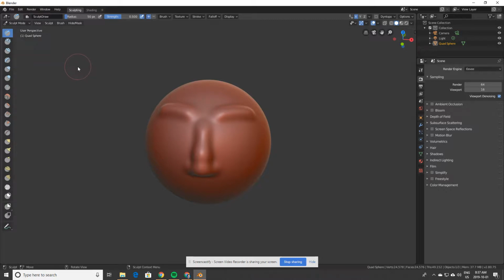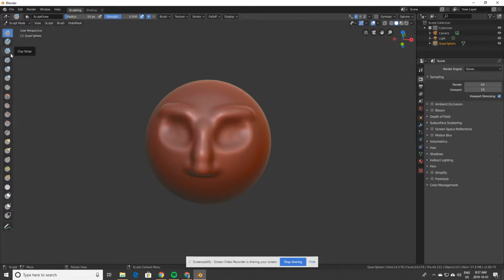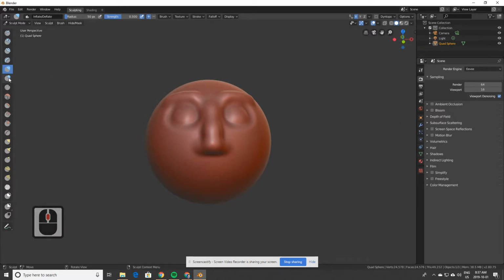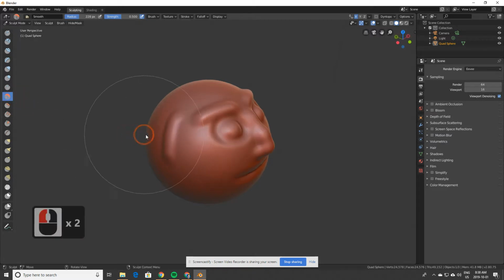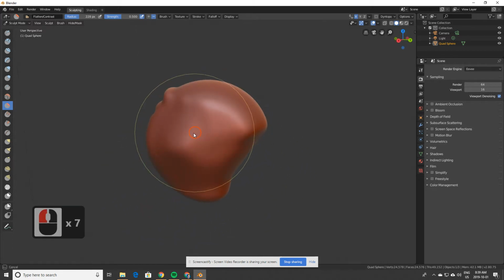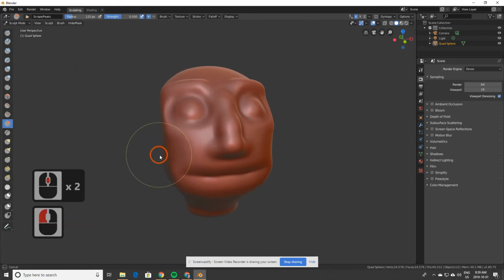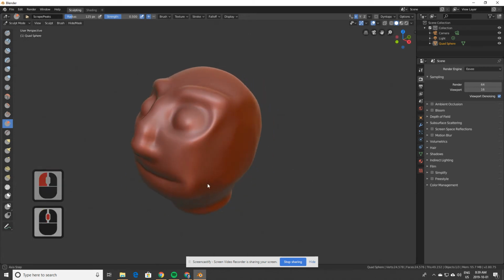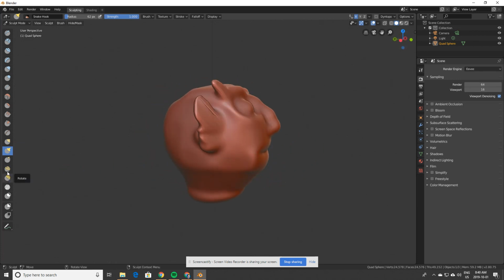Blender: Making a face, an introduction to Sculpt Mode